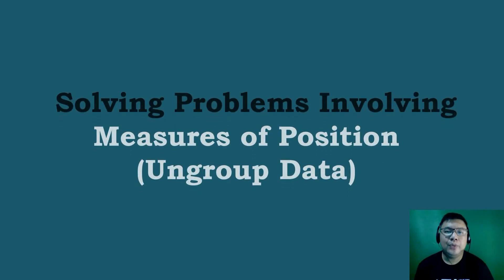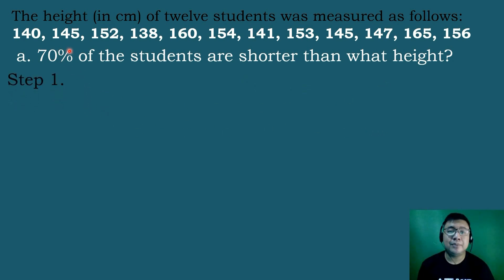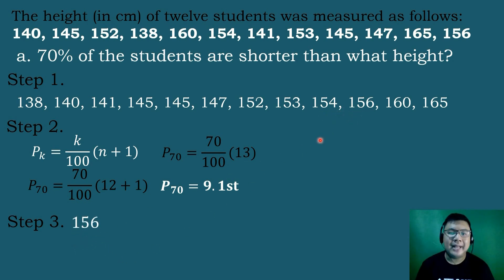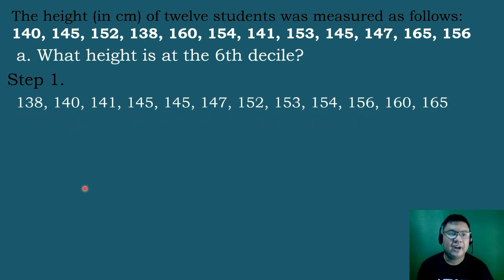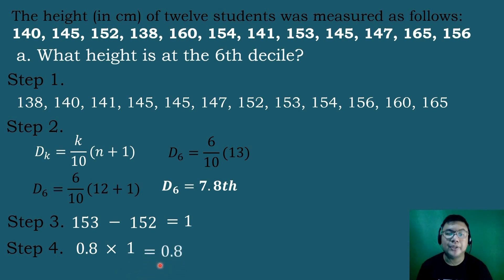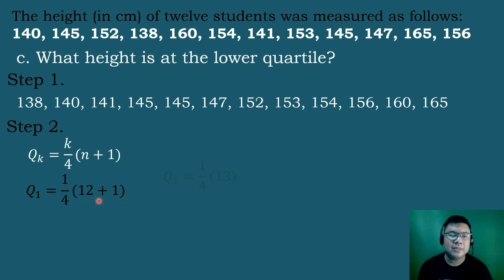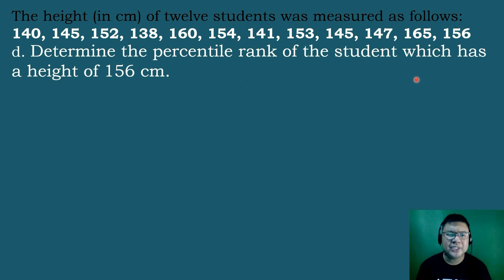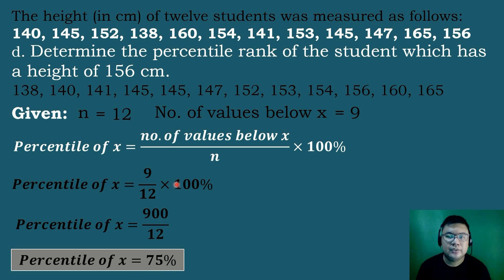Solve Measures of Position for Ungroup Data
Grade 10 Quarter 4 Week 3